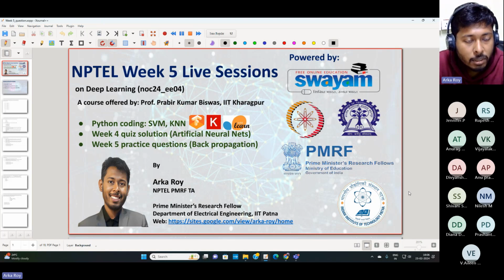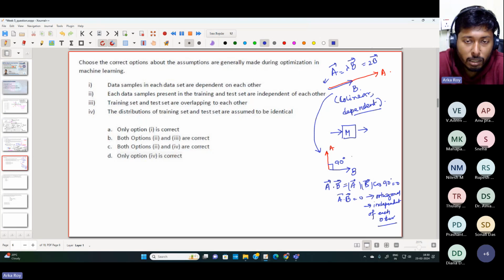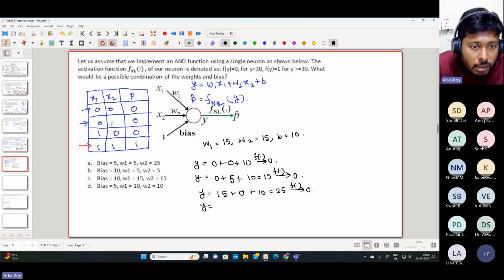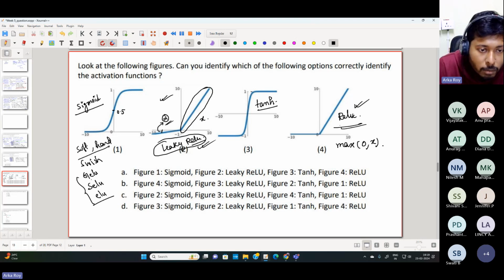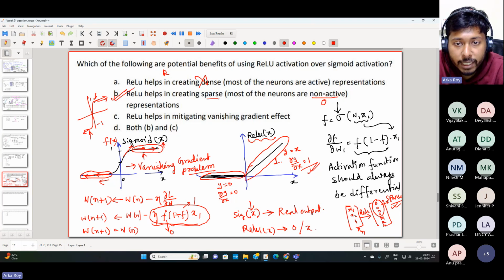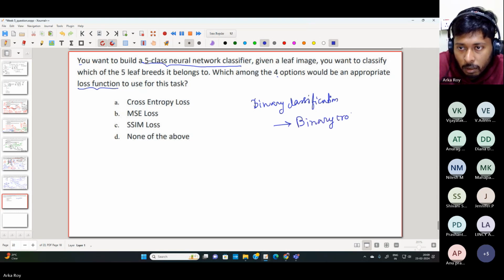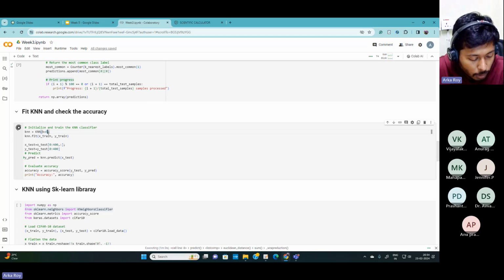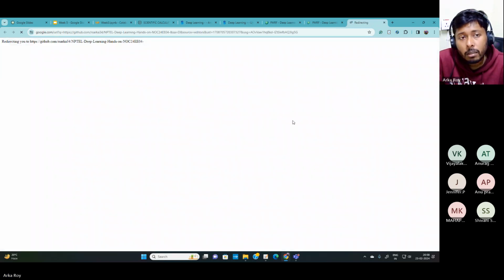Week 5| NPTEL Live Session| Deep Learning| Python SVM KNN| Quiz 4 solution| Multi layer perceptron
00:00-1:30: Welcome note and agenda
1:31-5:27: Quiz 4.1
 5:28-6:34: Quiz 4.3
6:35-10:58: Quiz 4.4
10:59-13:14: Quiz 4.4
13:15-21:33: Quiz 4.5
21:34-34:35: Quiz 4.6
34:36-37:07: Quiz 4.7
37:08-54:12: Quiz 4.2
54:13-1:10:33: Quiz 4.10
1:10:34-1:19:57: Week 5.1
1:19:58-1:20:54: Week 5.2
1:20:55-1:28:00: Week 5.3
1:28:01-1:48:10: Week 5.4